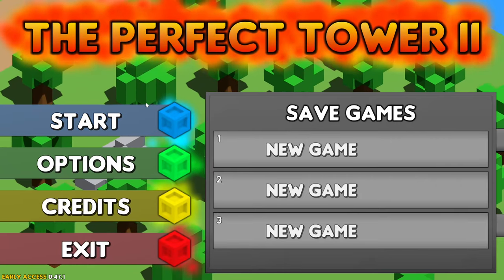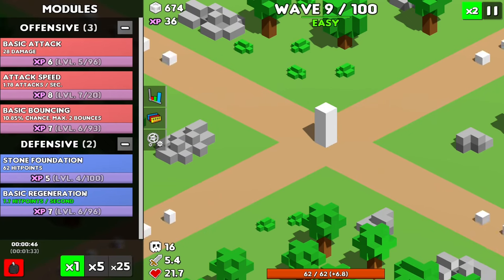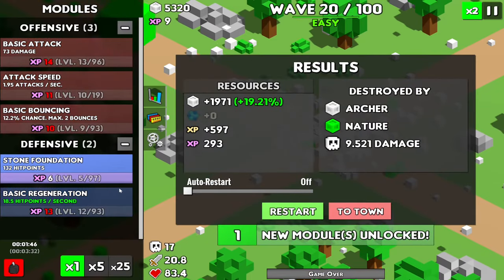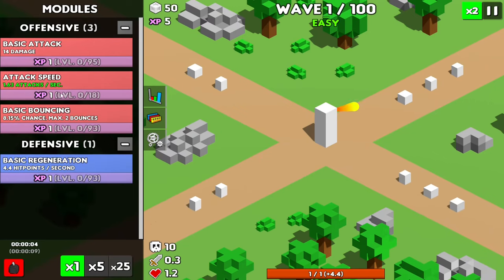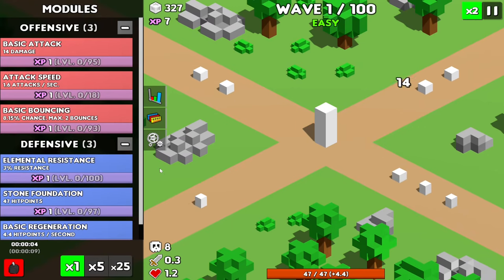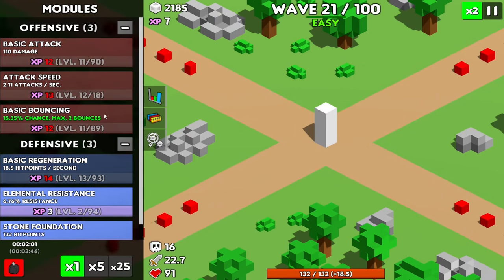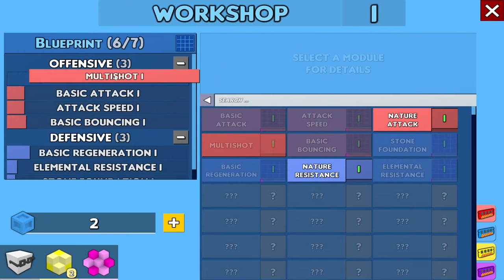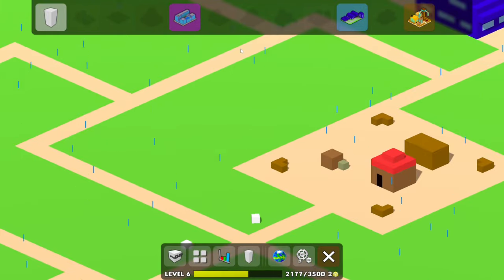My First Impressions of The Perfect Tower 2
In which we check out a free roguelike game called The Perfect Tower 2.

DO NOT LET THIS LAPTOP AUTOMATICALLY MANAGE COLORS FOR APPS! IT JUST TURNS INTO A GARBLED MESS IN TERMS OF COLORS!